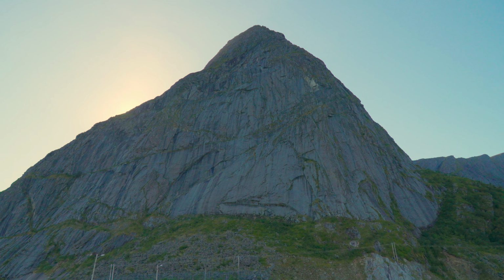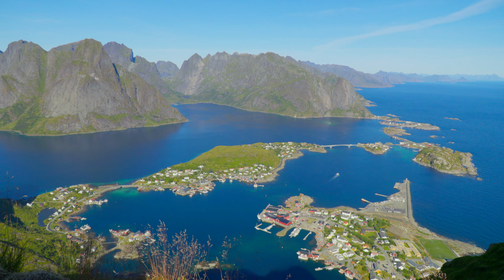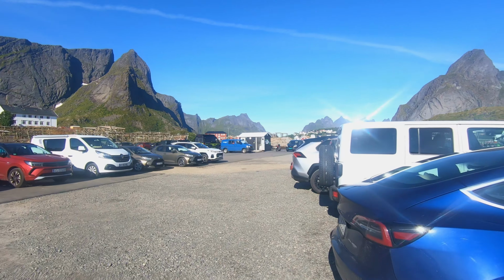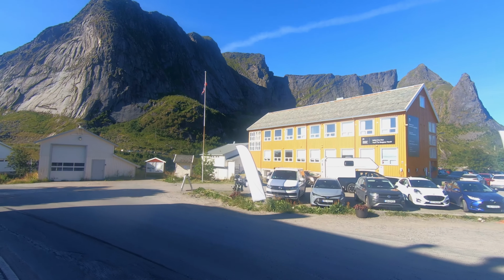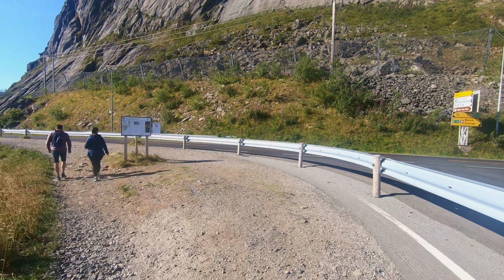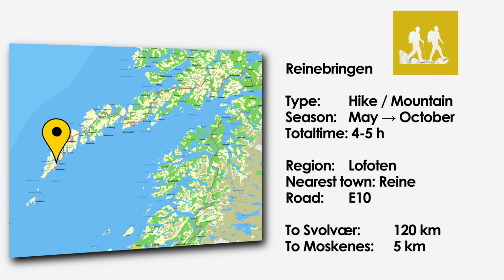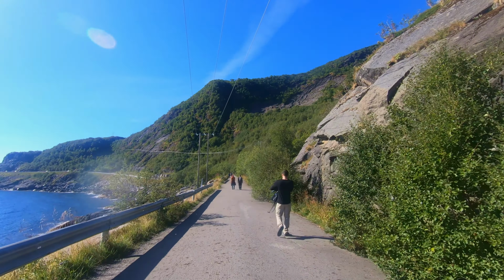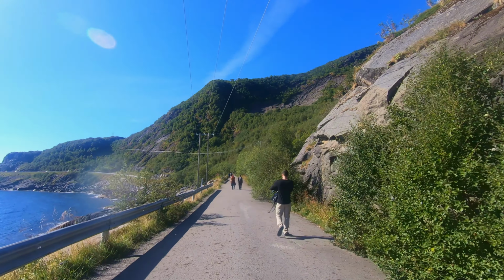SAFE Hike to Reinebringen | Lofoten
Reinebringen's majestic ascent unfolds with breathtaking views! Join us on the 484m hike from Reine village, navigating the challenging stone stair trail. Safety tips, stunning scenery, and more await in our Lofoten and Vesterålen series! ⛰️🚶‍♂️

00:00 Introduction
00:17 General Informations
00:41 Harbour to stairs
02:01 The stairs
02:58 The summit
03:16 Drone chaos
03:42 Conclusion